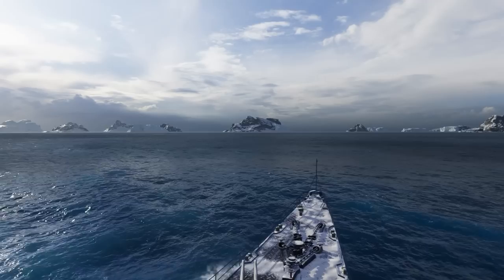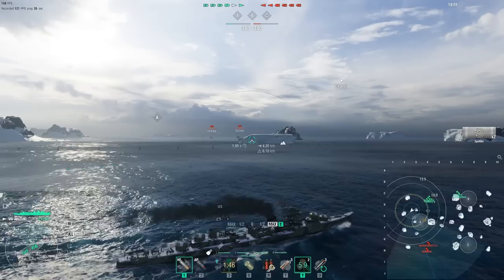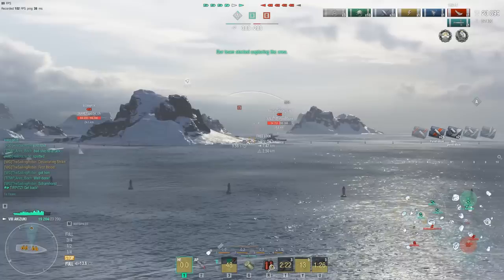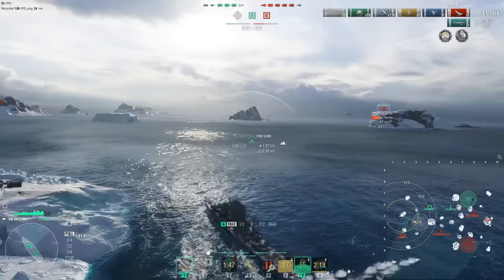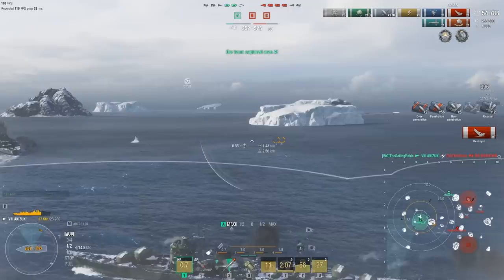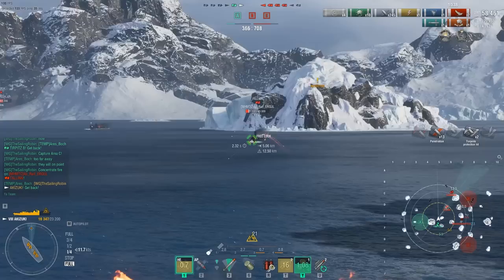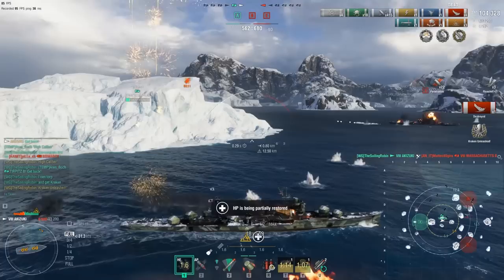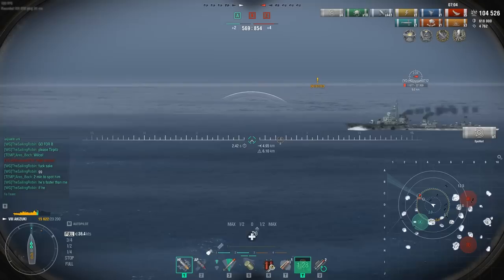AKIZUKI wiping out RANKED TEAMS in World of Warships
Mixing Ranked with Akizuki can end up with intense results. Let's see what this popular gunboat is capable of in a competitive setting. Interested in the game?